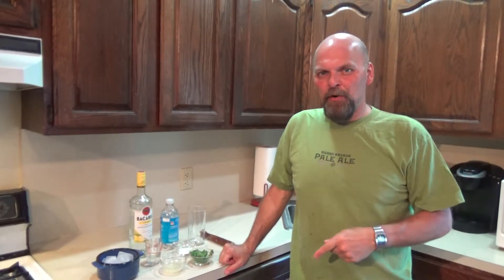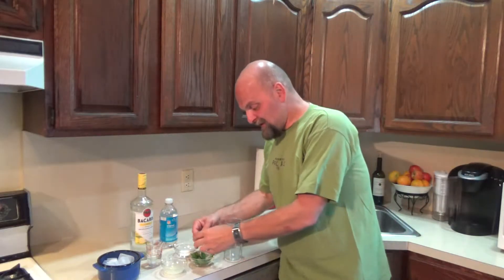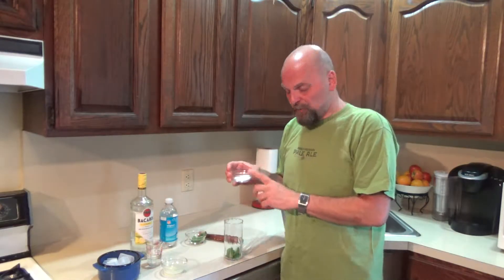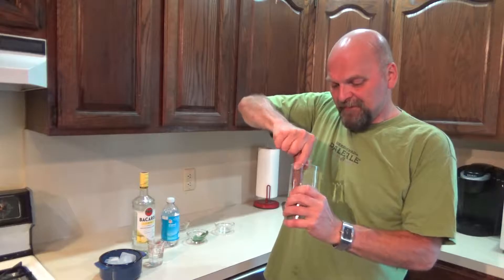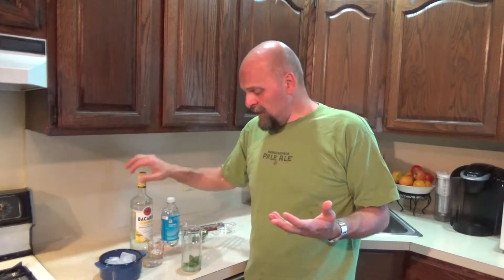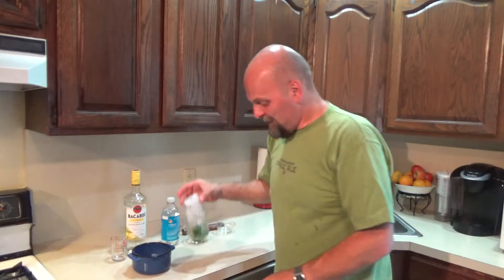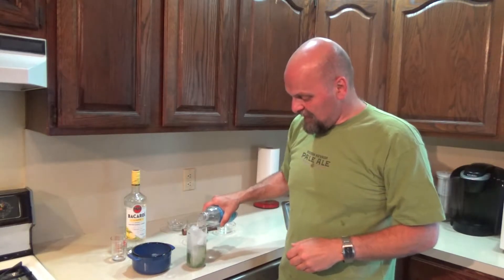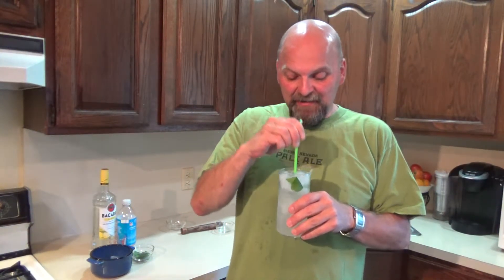National Mojito Day